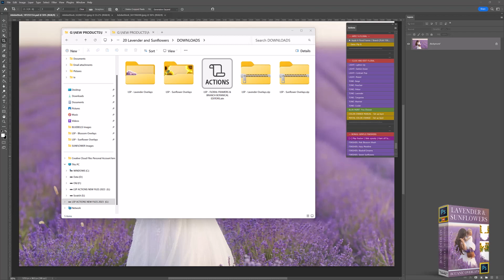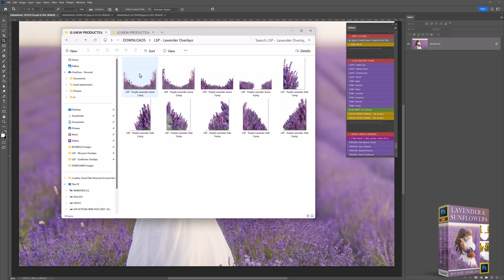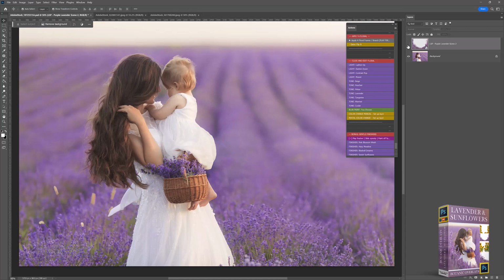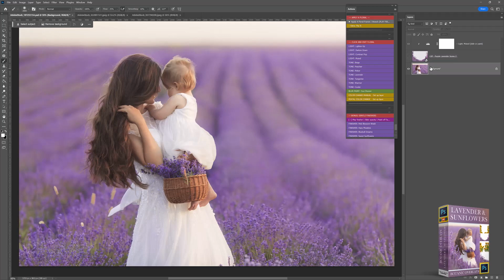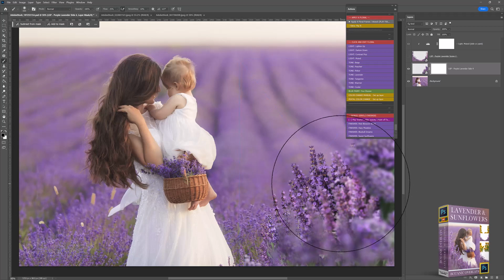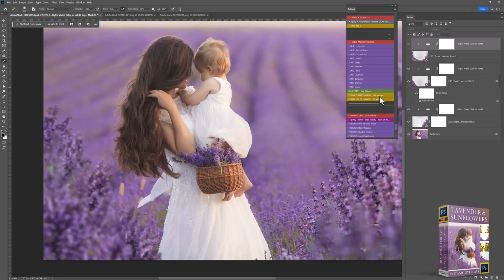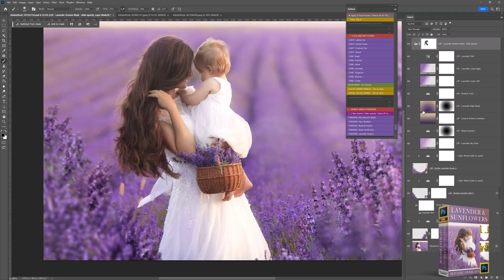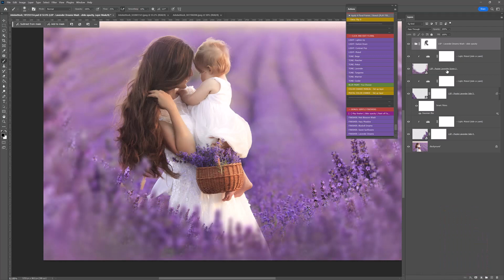Adding lavender overlay in Photoshop by hand and using actions, with a finishing wash overlay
Adding lavender overlay in Photoshop by hand and using the complimentary actions to tweak, with the Lavender Dreams finishing wash overlay.

These are part of the Botanical Overlay Collection: Lavender and Sunflower Overlays which include 20 gorgeous drag 'n drop overlays for your images in photoshop PLUS Photoshop actions to help you apply and blend.